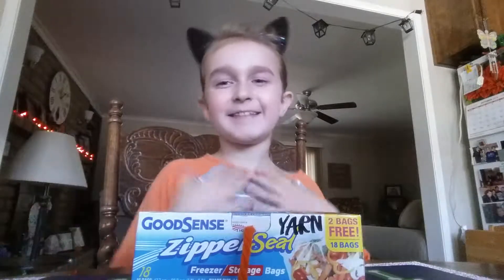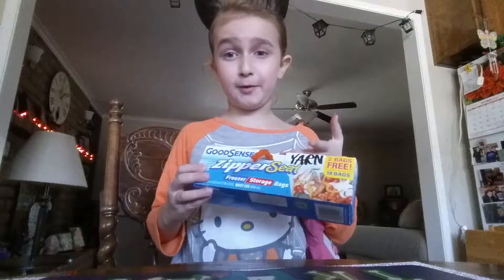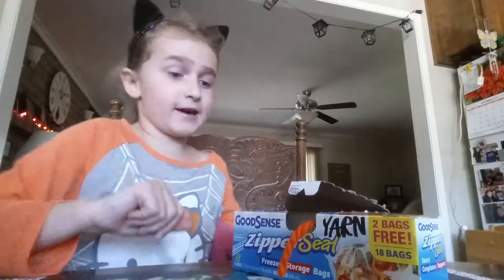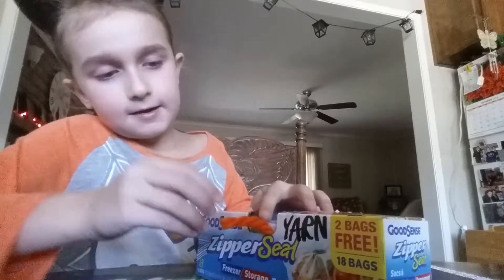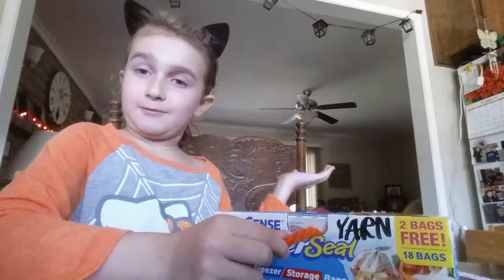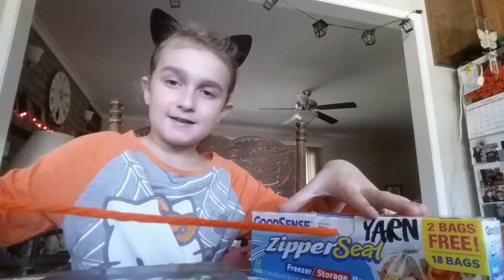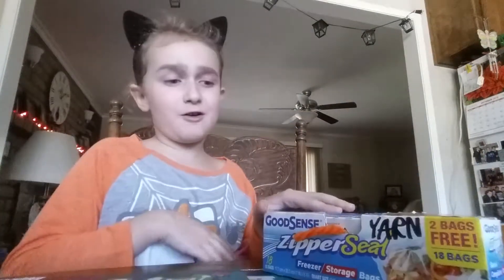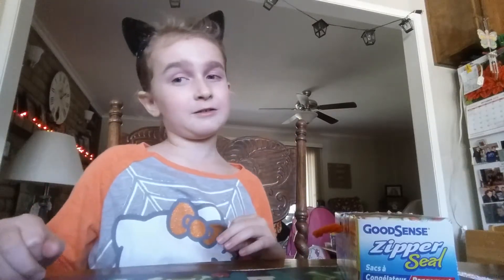TaeaVines. A cool craft.